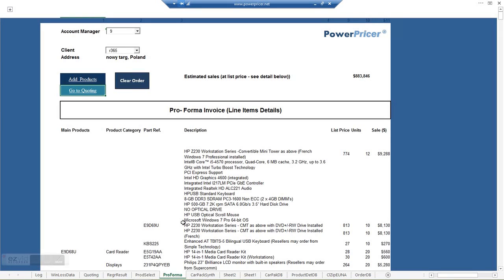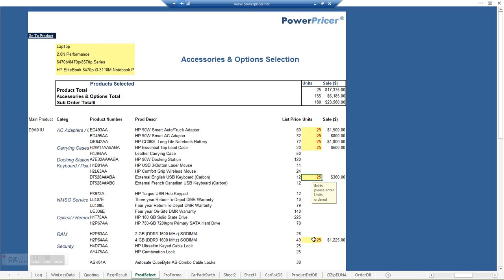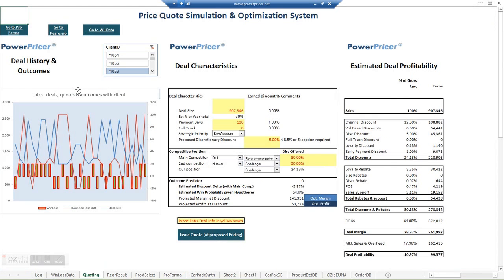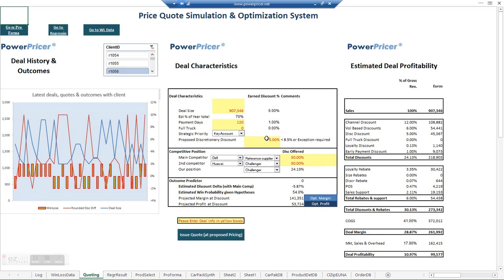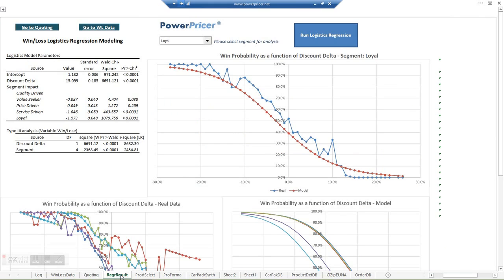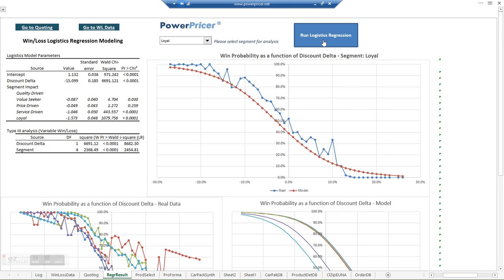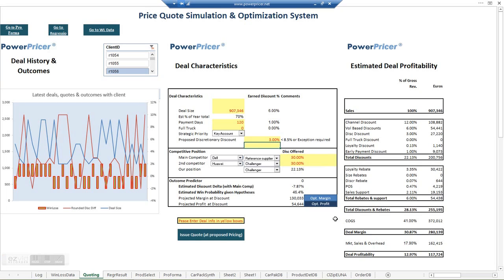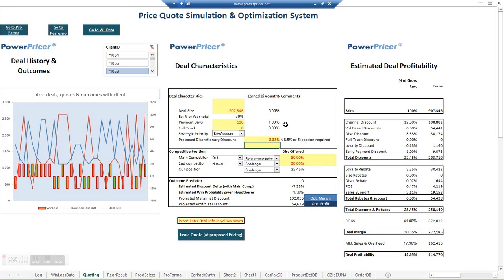CPQ by PowerPricer